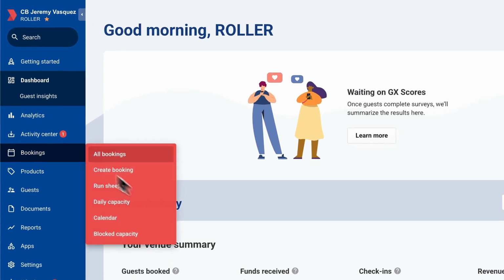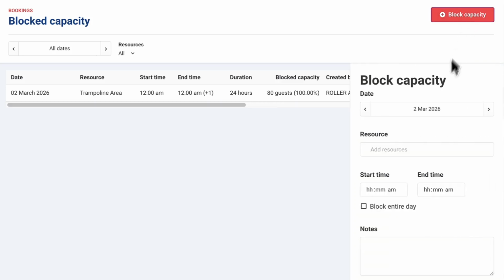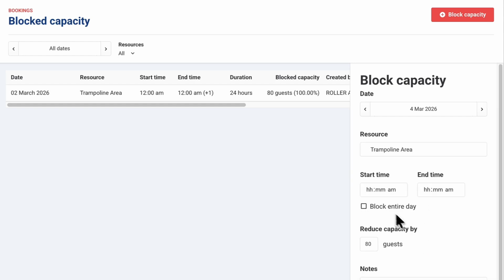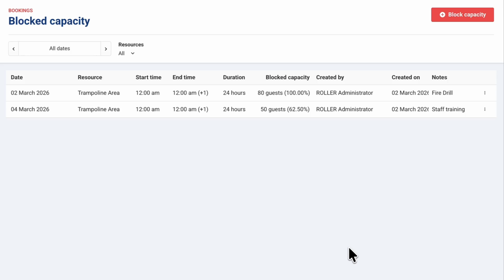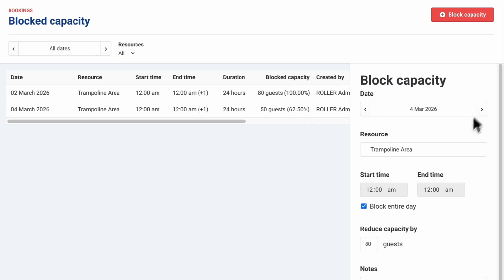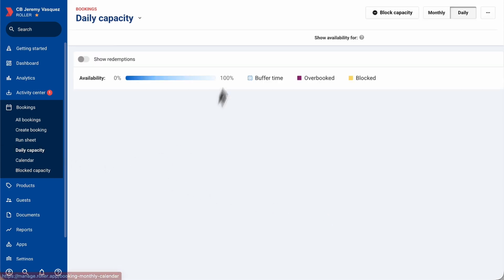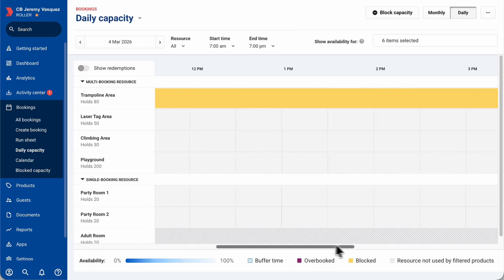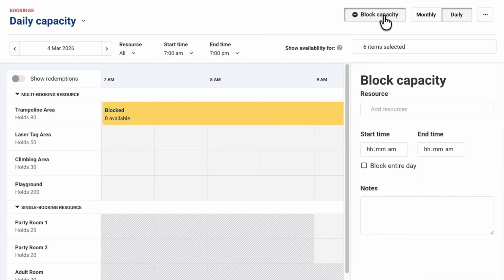How to Block and Manage Capacity in Venue Manager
This tutorial demonstrates how to use ROLLER's block capacity feature to temporarily reduce or remove availability for maintenance, staff training, or partial closures. The walkthrough covers navigating to the block capacity section, creating new entries by selecting dates and resources, setting time periods, and choosing full or partial capacity blocks. It also shows how to edit existing entries and monitor the impact on overall capacity through the daily capacity view, where users can see how blocked capacity affects resources throughout the day and create new block entries directly from that interface.